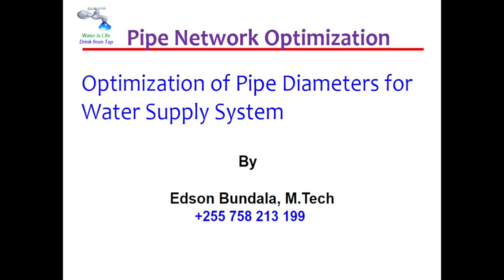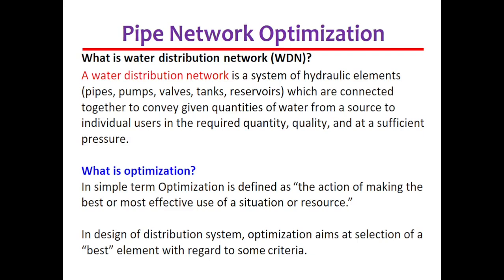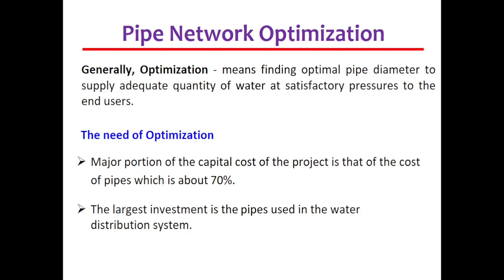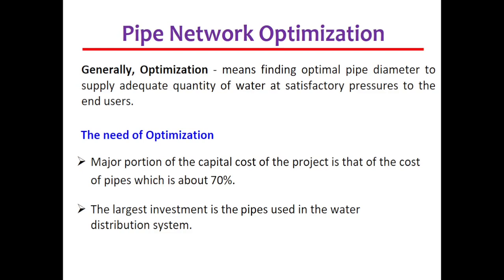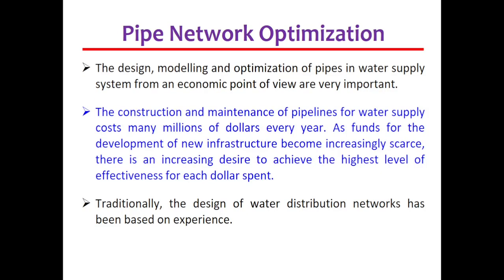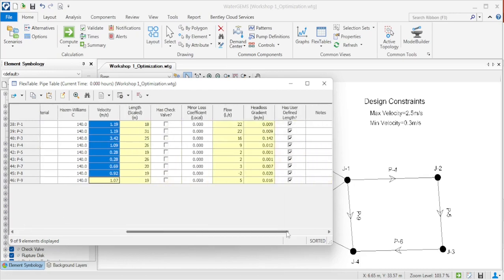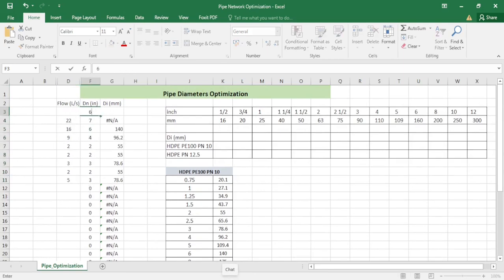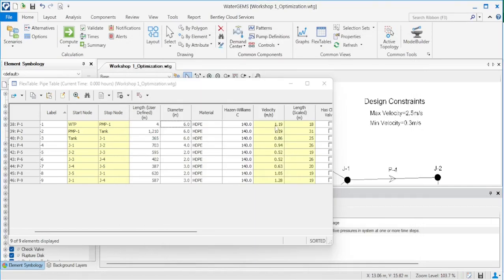Optimization of Pipe Diameters for Water Supply System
This tutorial video explains about Optimization of Pipe Diameters for Water Supply System.
This video is part of the Advanced Level Program of Hydraulic modeling of Water Supply Distribution Network course which I offer.